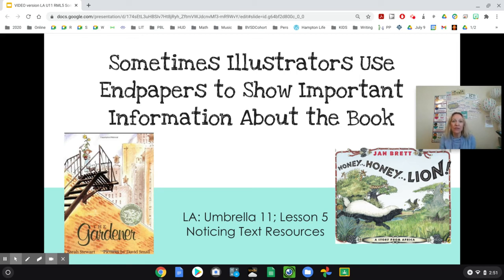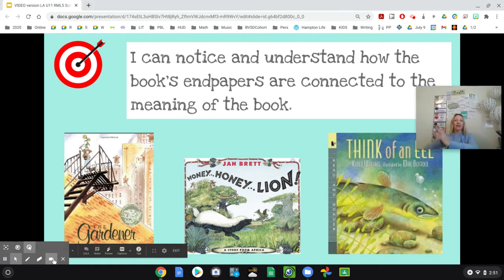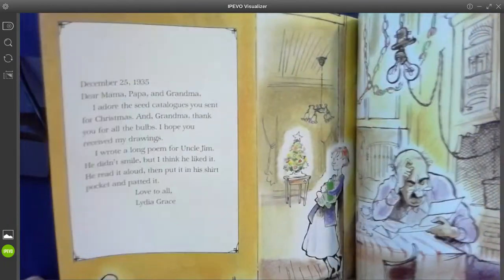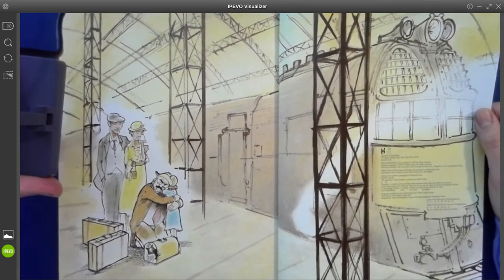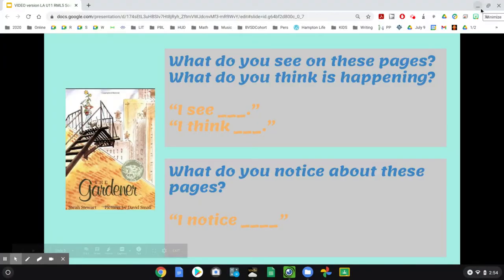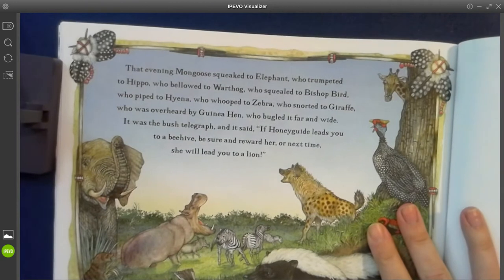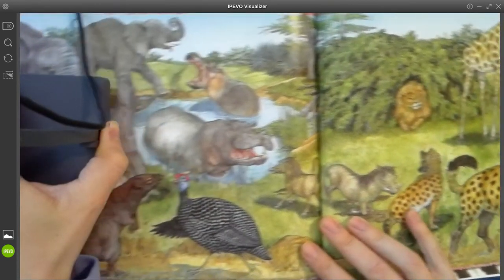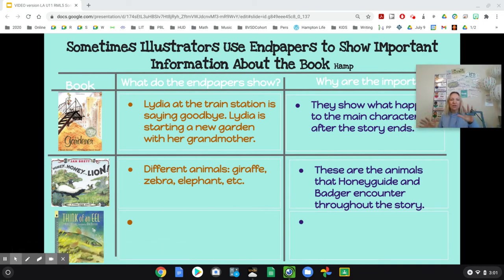LA U11 RML5 Sometimes Illustrators Use Endpapers to Show Important Information About the Book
Sometimes Illustrators Use Endpapers to Show Important Information About the Book